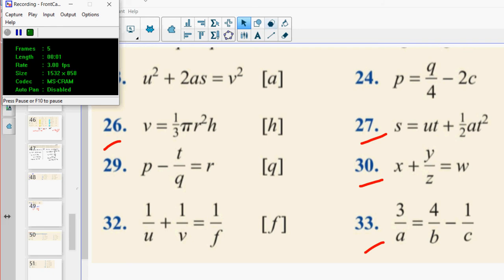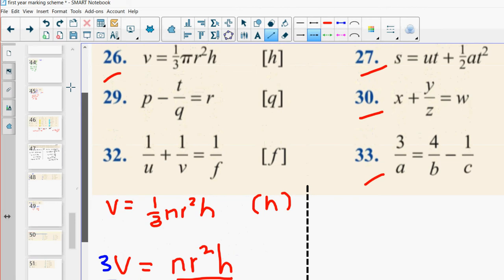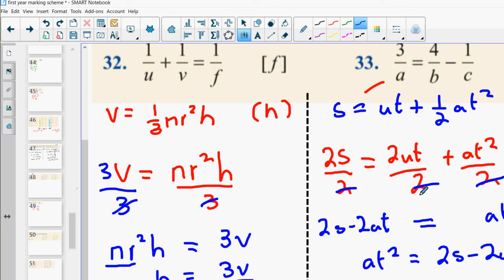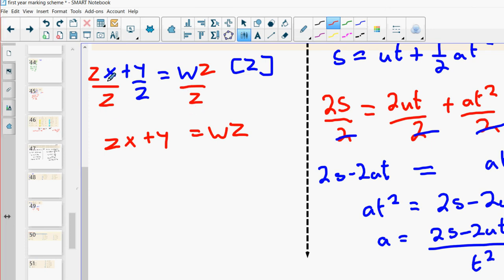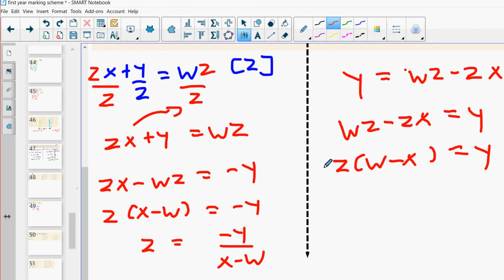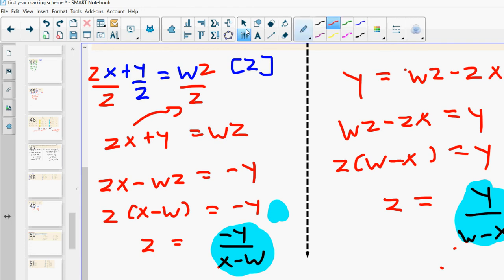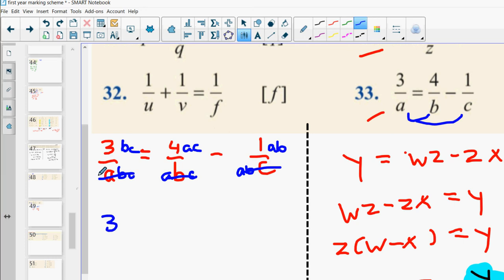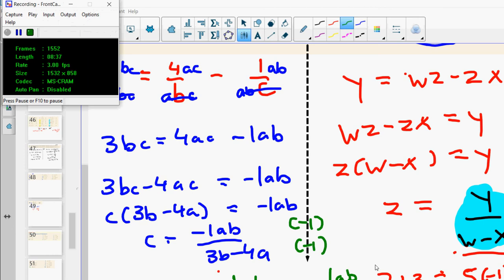2 hons 8 1 q26q27q30q33